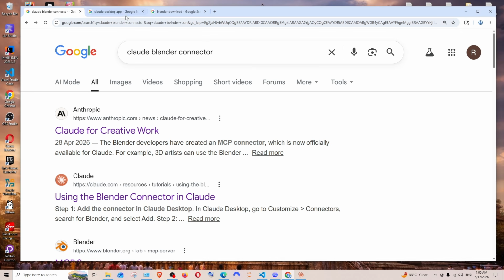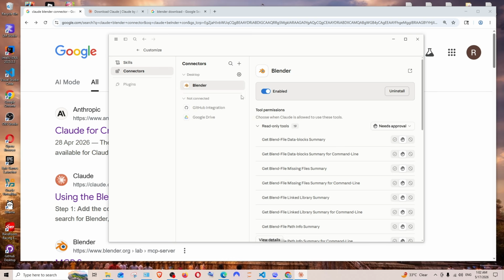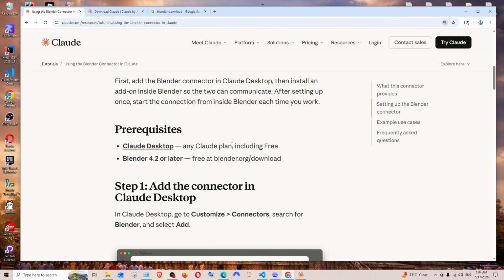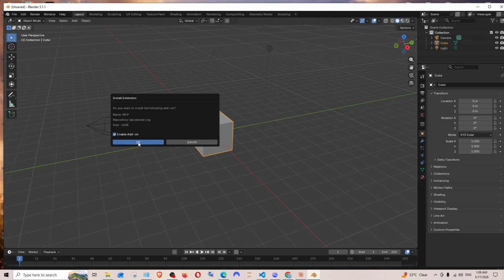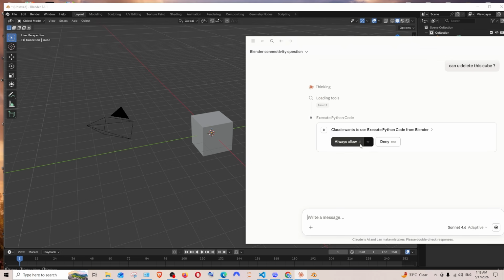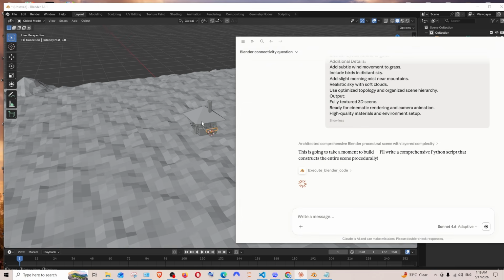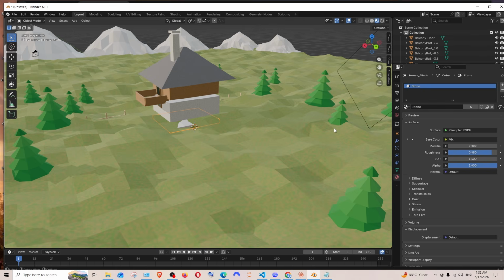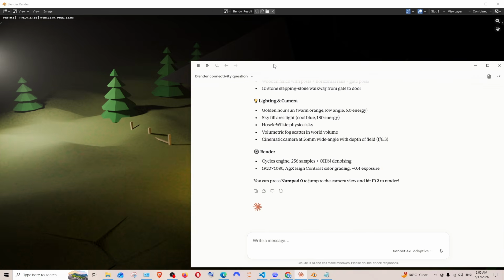How to Connect and Use Claude AI with Blender | Full MCP Setup Tutorial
In this tutorial I will show you how to setup and connect blender MCP with Claude ai desktop app which allows to create 3D models just by using text prompts